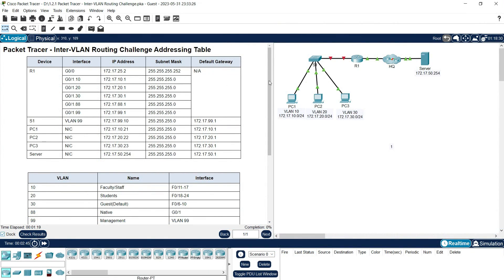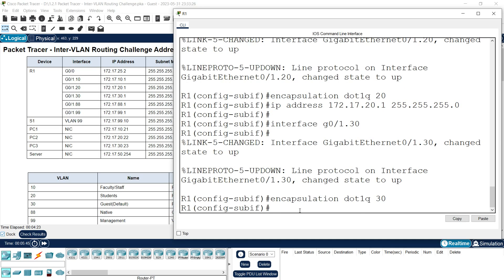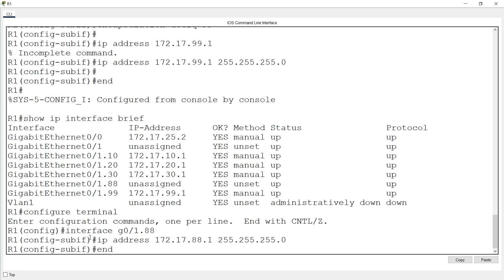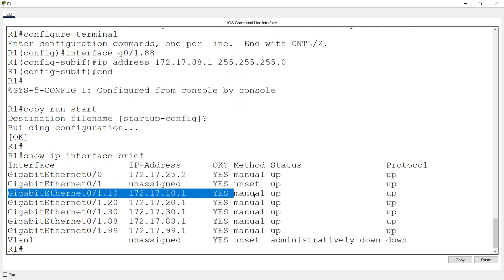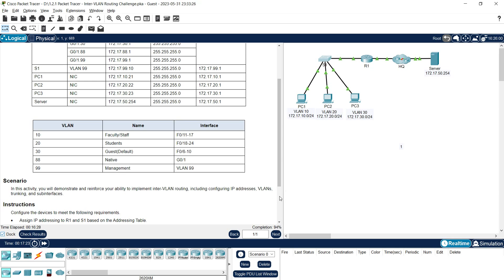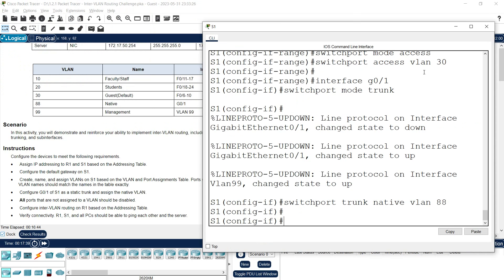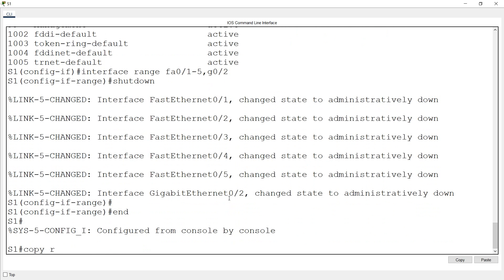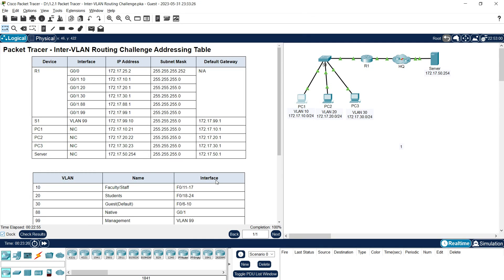1.2.1 Packet Tracer - Inter-VLAN Routing Challenge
1.2.1 Packet Tracer - Inter-VLAN Routing Challenge

CCNP ENCOR v8 Packet Tracer Activity